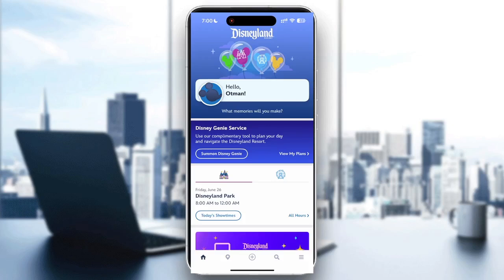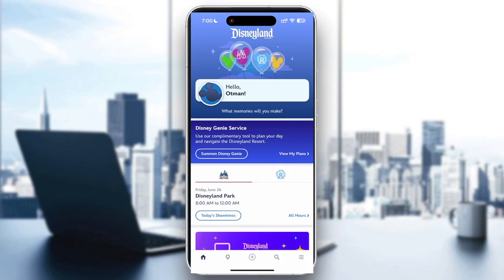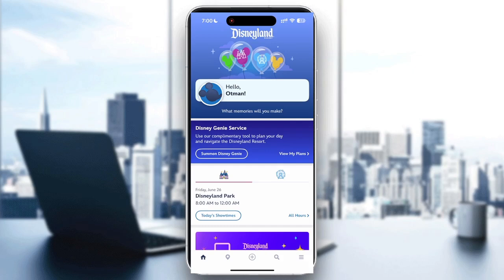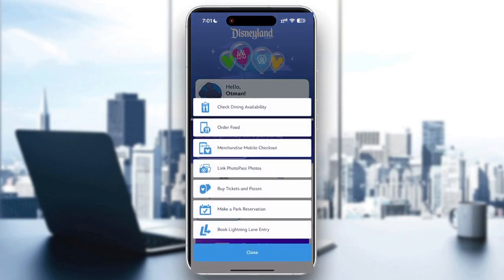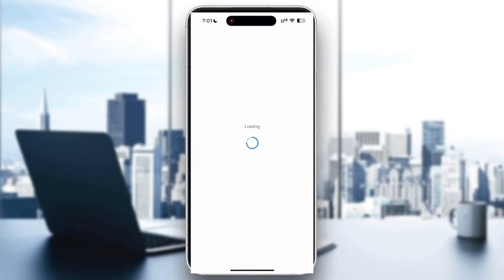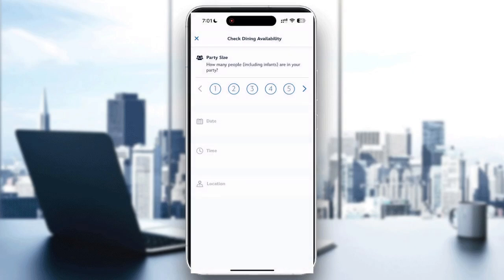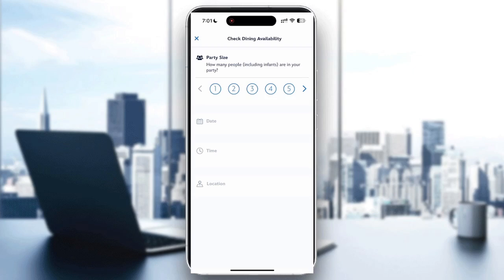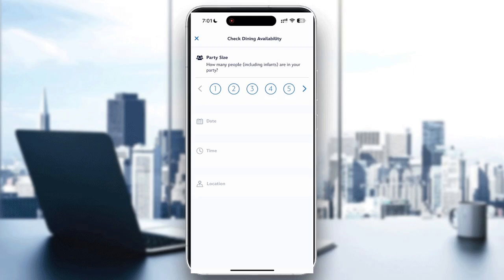How To Make A Dining Reservation in the Disneyland Mobile App! Tutorial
Today we talk about dining reservations,my disney experience app tutorial,disney world dining reservations,make a dining reservation in the disneyland mobile app,disney dining reservations